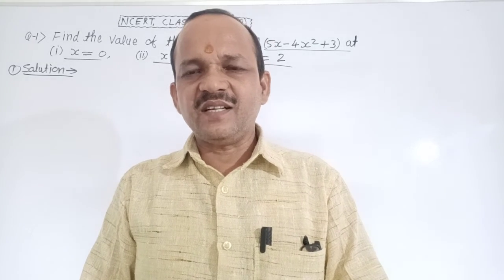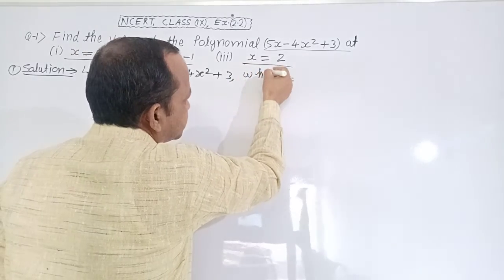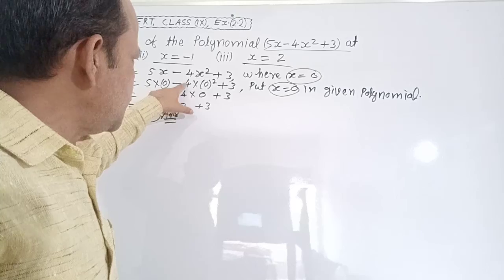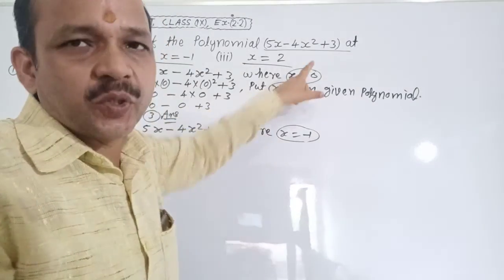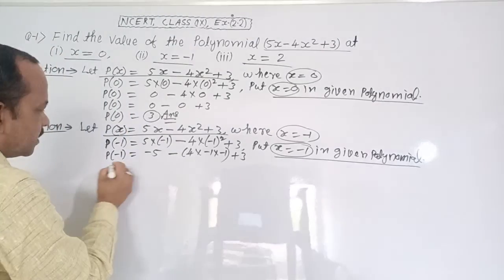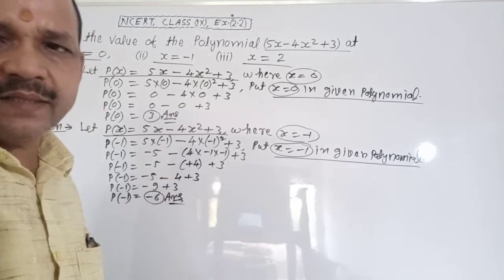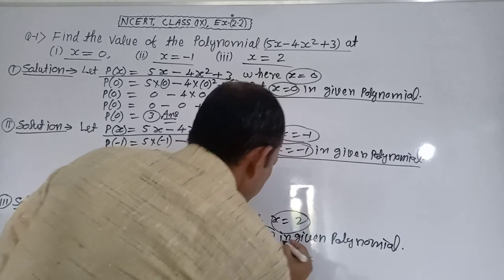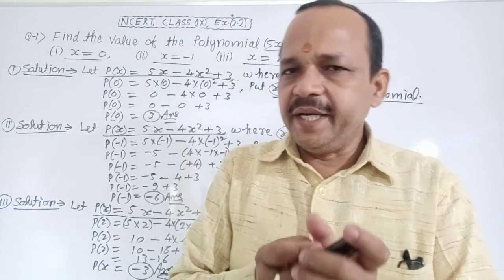NCERT Class (ix) Ex (2.2) Q 1 (i,ii,iii) by Dr. S. P. (Mo. 9792659871)